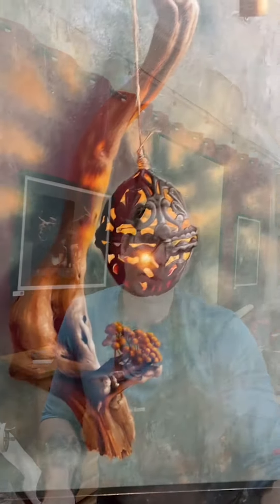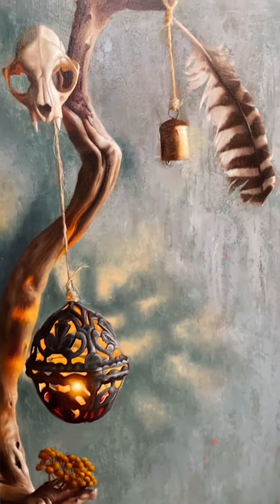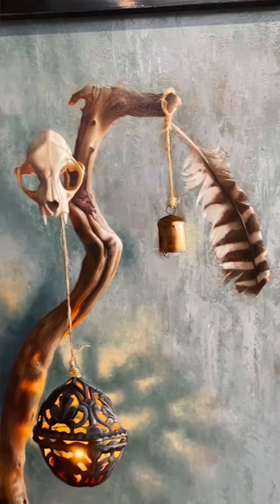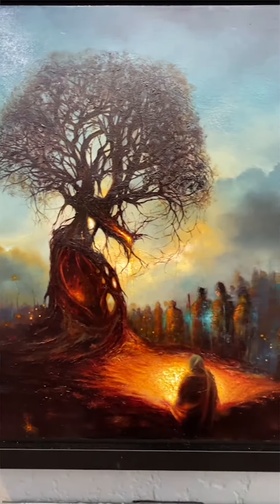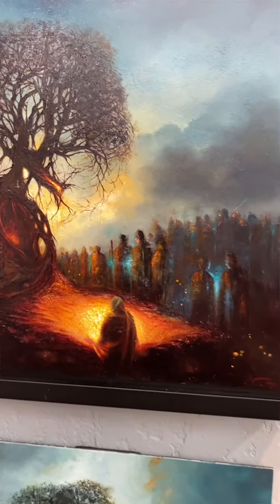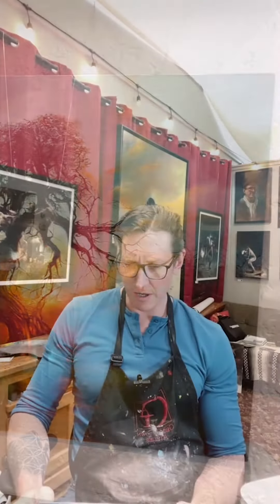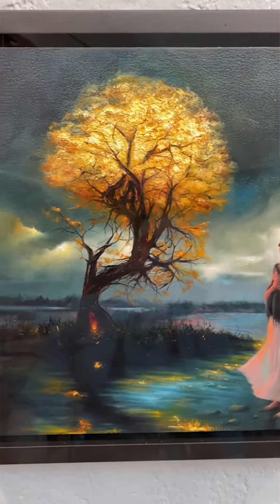Christopher Remmers' Favorite Artefex Panel!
"Inferior painting surfaces.. don't waste your time with them. My personal favorite surface is the Artefex Allinpanel. From years of prepping and making my own panels, and doing a bunch of various work like priming and sanding can take a lot of time. When you want to get busy painting it's nice to have something that's ready to go. What I love about the Artefex panels is that they can come already primed and are available in different surface textures from fine to extra-fine and medium. They're super lightweight, easy to frame, and nearly indestructible." -Christopher Remmers